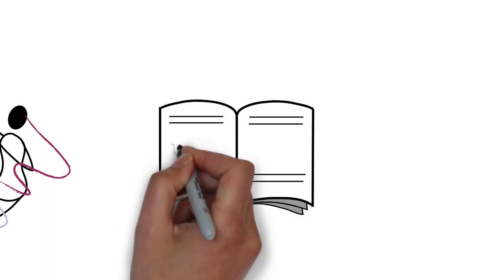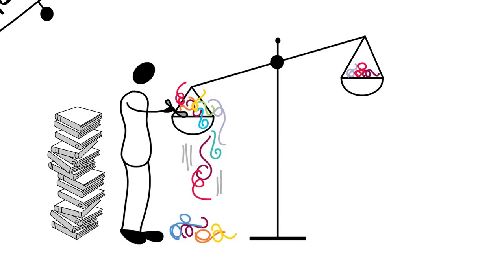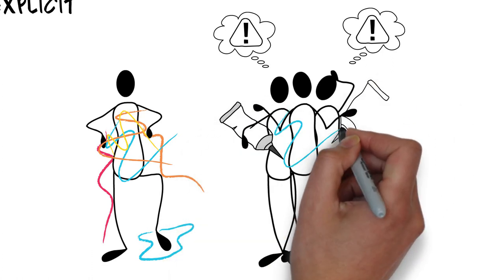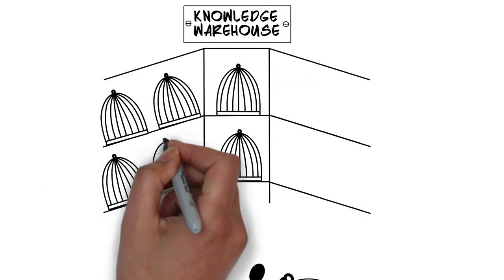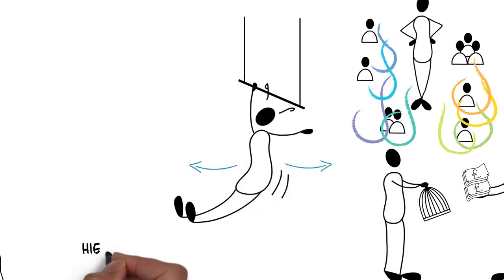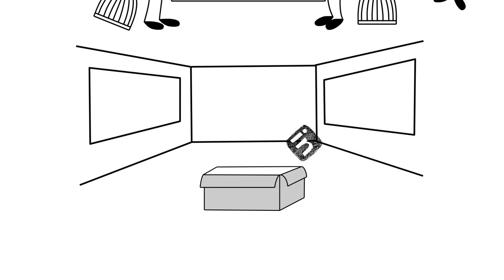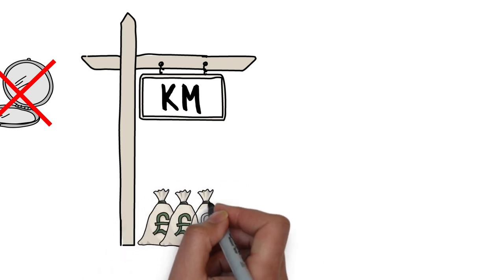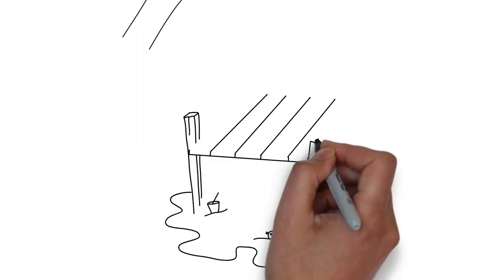Courageous Conversation: We really need to talk about knowledge management 2014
This video was produced from ideas expressed at an APM Knowledge SIG Courageous Conversation event in December 2013. A Courageous Conversation is an interactive event at which participants challenge accepted wisdom and preconceptions, stimulated by short introductions from speakers. The subject of this Courageous Conversation is knowledge management in project environments.

Is project management KM stuck in the 1990s?

What do you think? Are you brave enough to join in?

All the ideas in this video were expressed at an APM Knowledge SIG Courageous Conversation event in 2014.